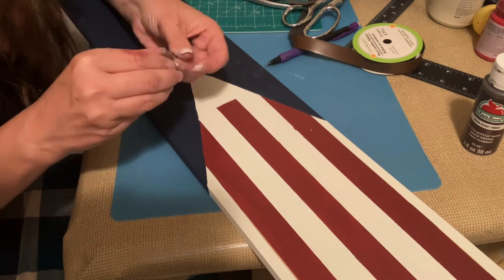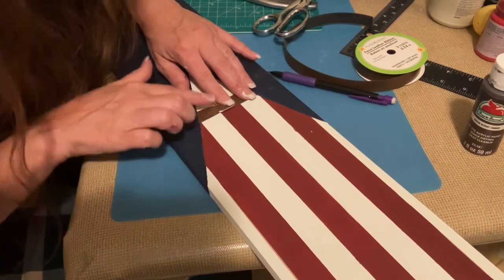Patriotic DIY Uncle Sam Gnome Sign Dollar Tree items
Check out this Uncle Sam gnome sign using mostly items from the Dollar Tree
Patriotic, cheap, and easy